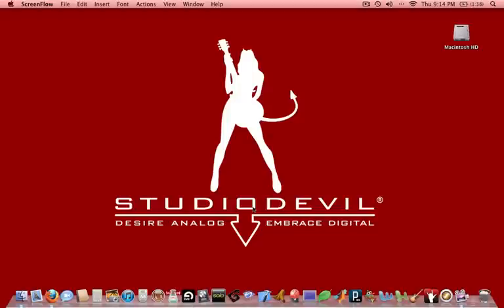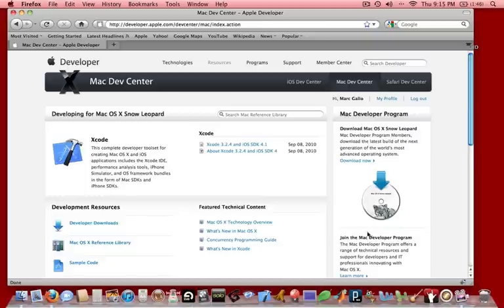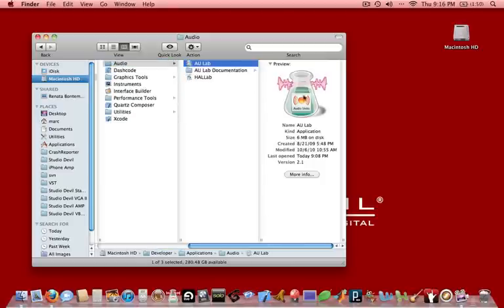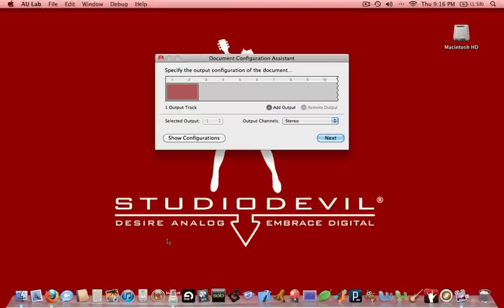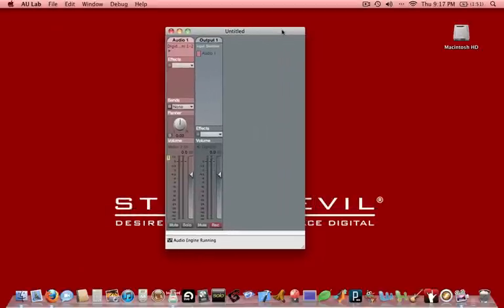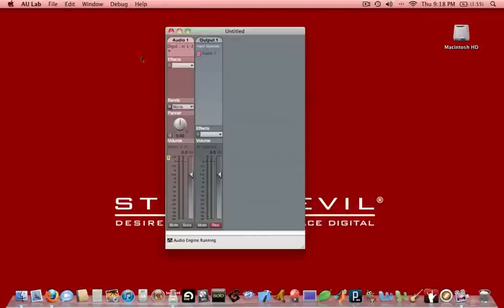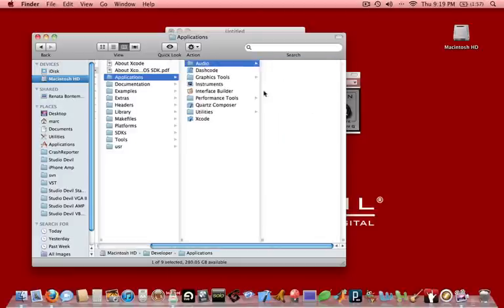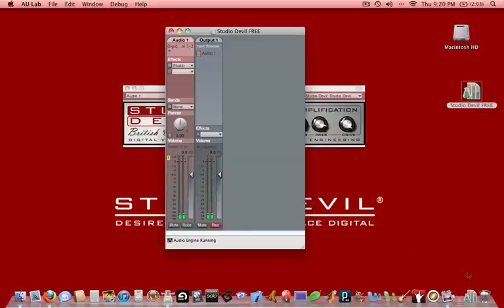Free Guitar Amp Modeling Live using Studio Devil and Apple's AULab Software for Mac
This video tutorial shows you how to setup guitar amp modeling on your mac for FREE using Studio Devil British Valve Custom and Apple's AULab.